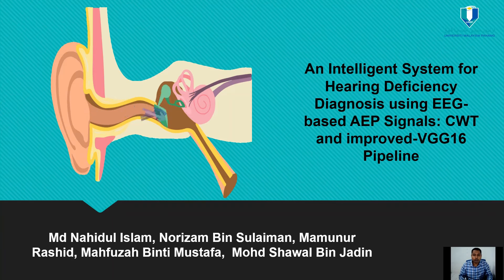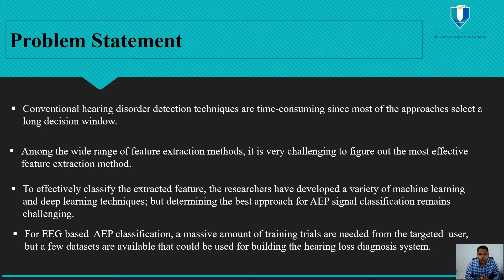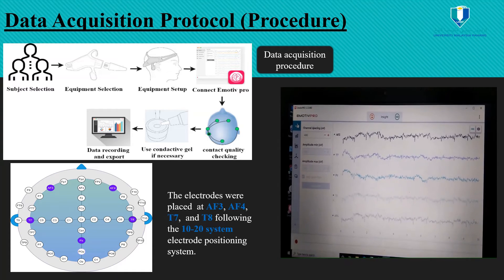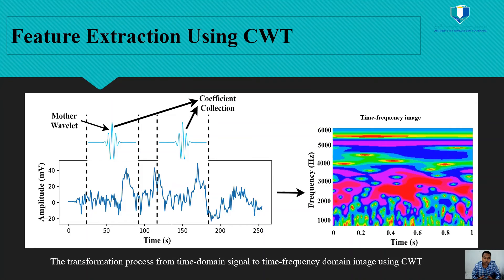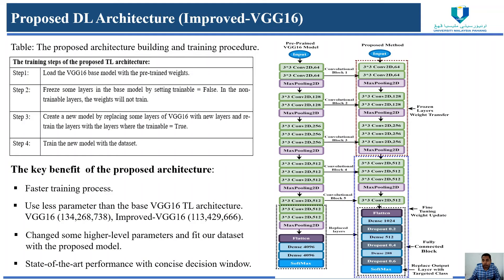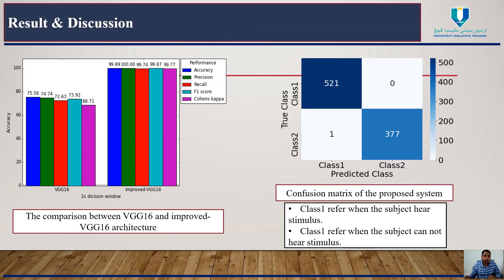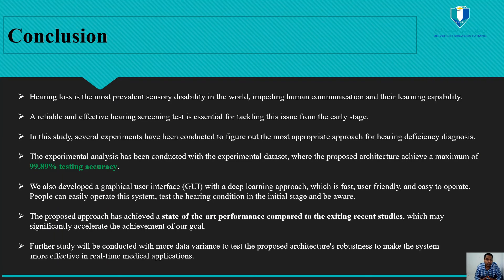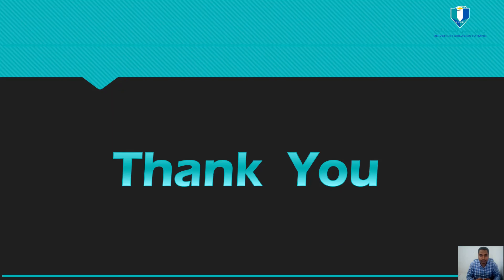MPI-2022 (MD Nahidul Islam and Ir Ts Dr Norizam Bin Sulaiman)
An Intelligent System for Hearing Deficiency Diagnosis using EEG-based AEP Signals: CWT and improved-VGG16 Pipeline.

1. Md Nahidul Islam.
2. Dr. Norizam Bin Sulaiman.
3.  Mamunur Rashid.
4. Dr.Mahfuzah Binti Mustafa.
5. Dr. Mohd Shawal Bin Jadin.